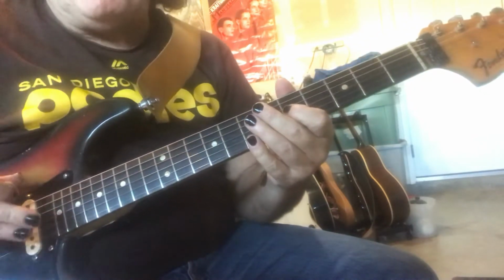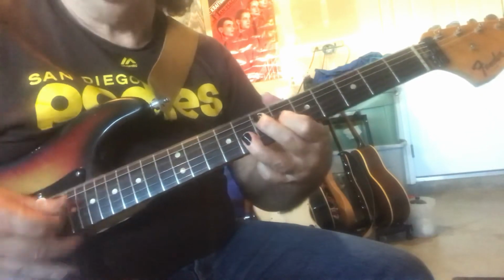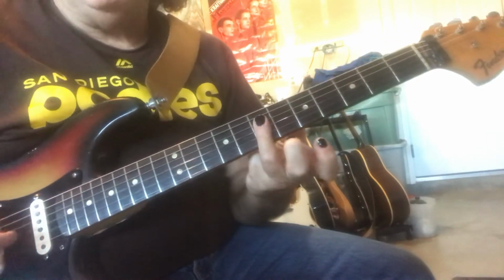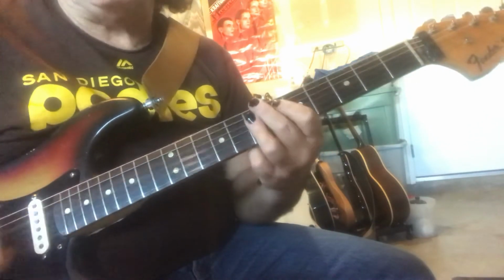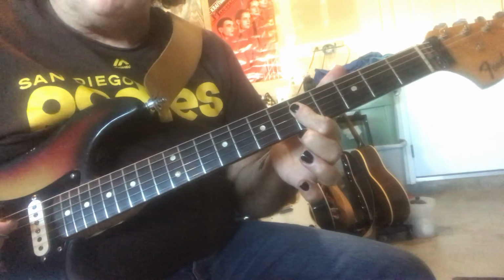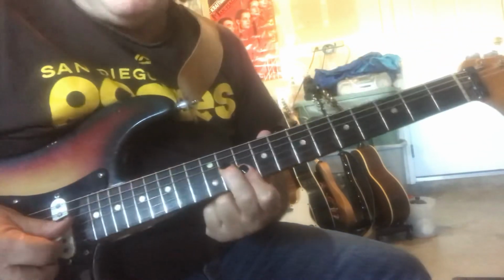Hendrix Stone Free Guitar Lesson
A quick lesson teaching Stone Free by Jimi Hendrix. Everybody Jimi!!!￼